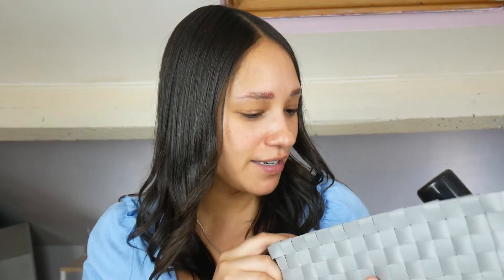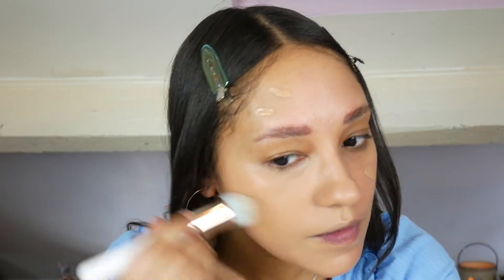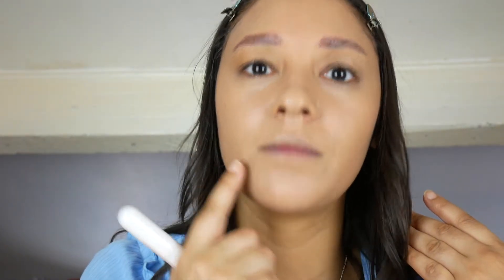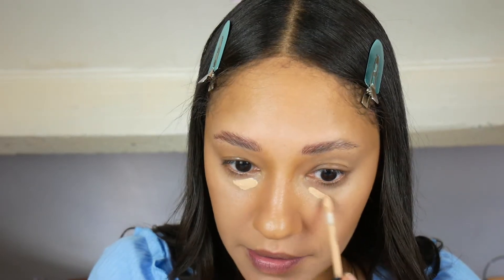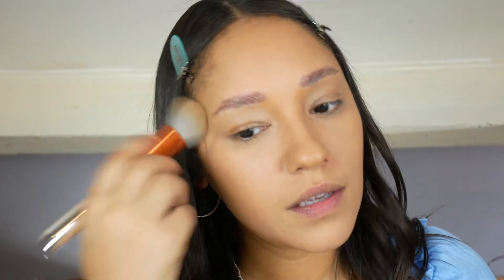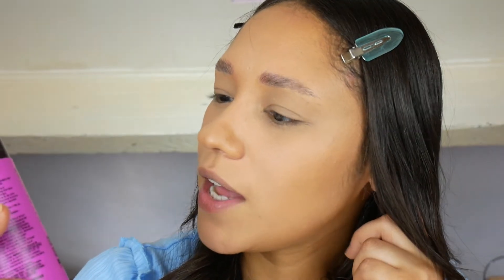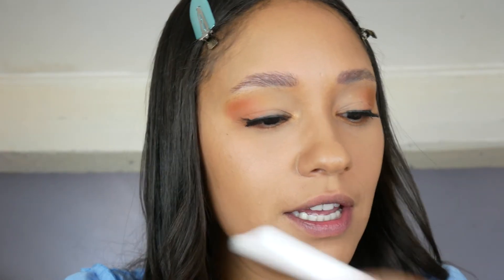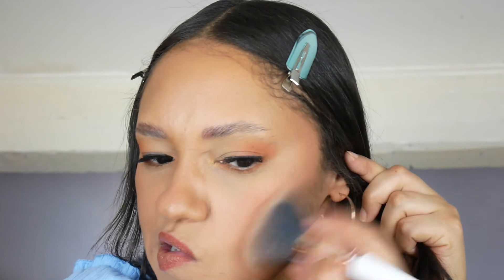Lets try that AGAIN... Giving makeup a SECOND chance! | Shades of Neen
Hi fellow Beauty lovers,

I hope everyone is having a great 2022!!
Second Chances... Lets chat, about all these products that I thought we would give another go!! There are 2 items I haven't used on this platform but on Tiktok and Instagram (go check out my first impressions), and 1 item that is completely new... The magnetic lashes😬 these were horrendous but we will give them another go, as this could have completely been user error!!

I absolutely loved the look we came up with, the base products are really some of my favourite with the exception of the primer (which is completely unnecessary)